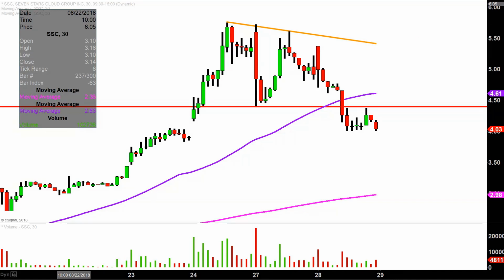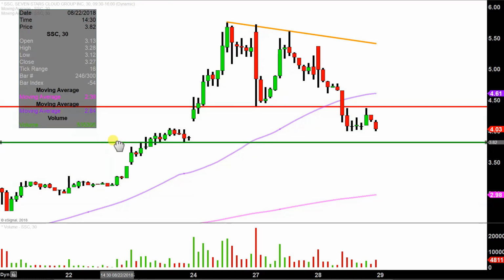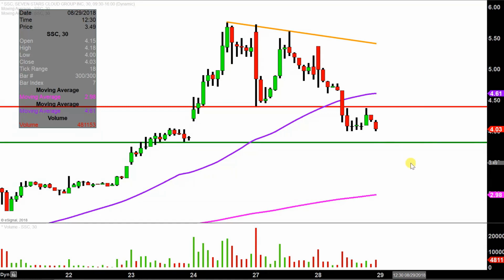Seven Stars Cloud Group, Inc. - SSC Stock Chart Technical Analysis for 08-28-18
Learn how to read stock charts and identify technical patterns as ClayTrader does a quick stock chart review on Seven Stars Cloud Group, Inc. (SSC).